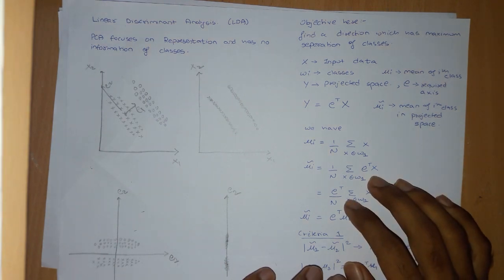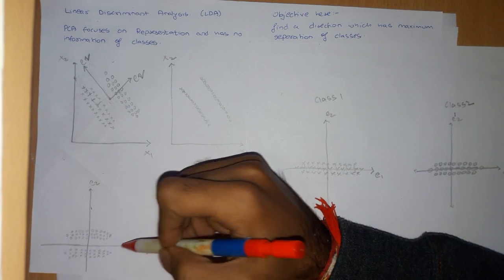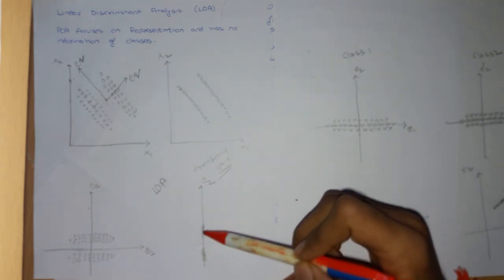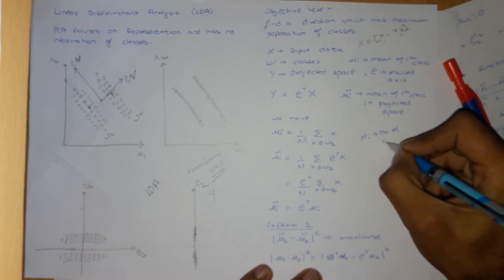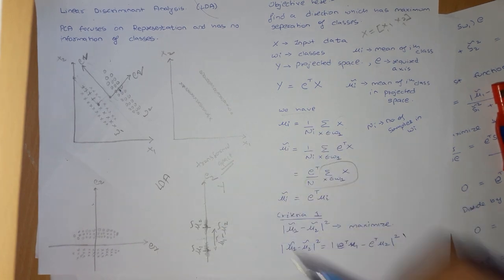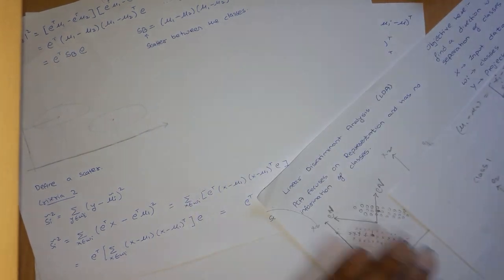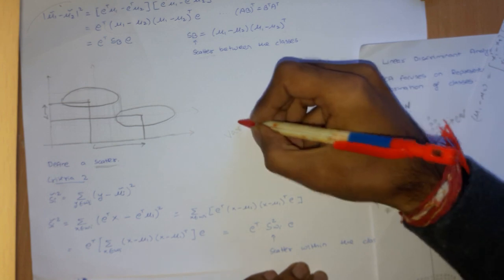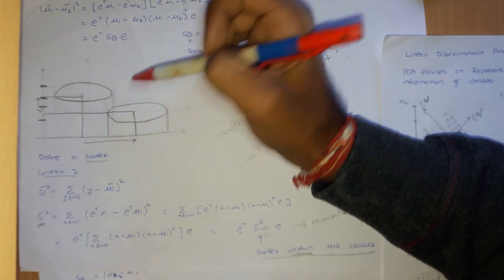Linear Discriminant Analysis(LDA): Intuition and Scatter Matrix [E19]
In this video, I have talked about linear discriminant analysis, how it is more useful for pattern recognition and I have defined the scatter matrices used in LDA Link to the notes used in the above videos